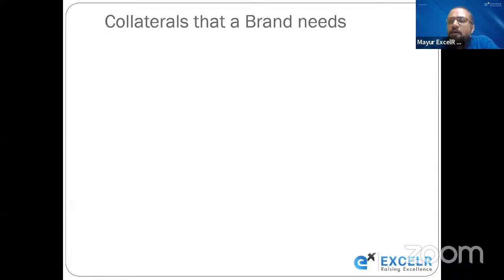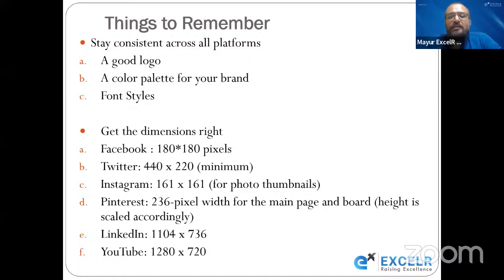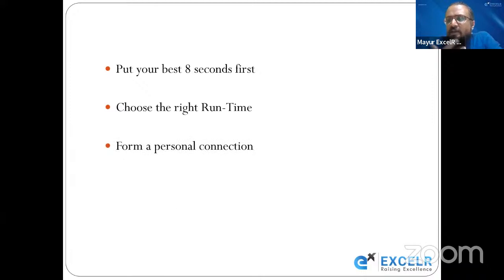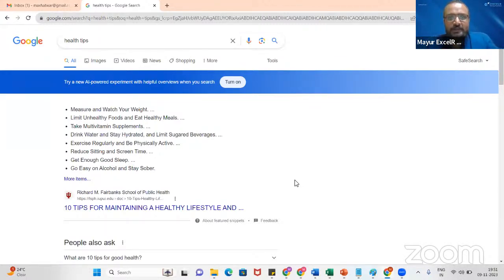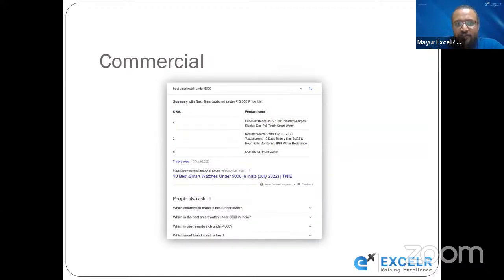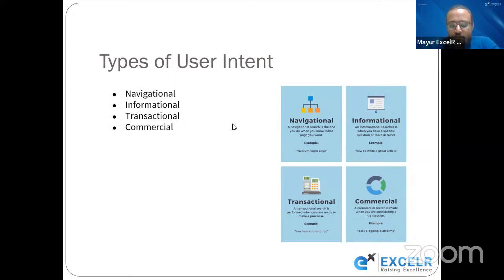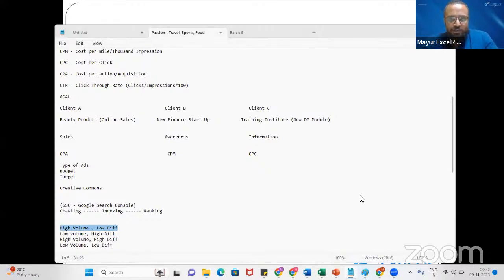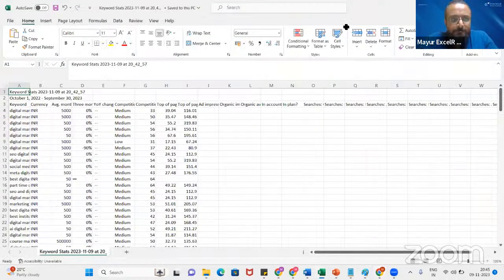Digital Marketing | EDL I Day 4